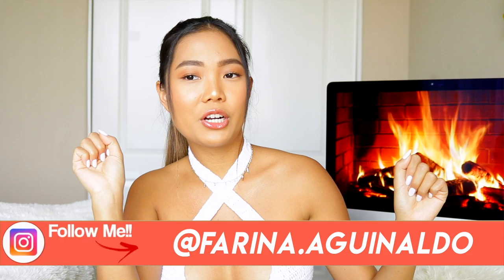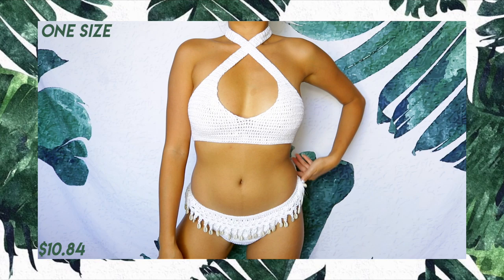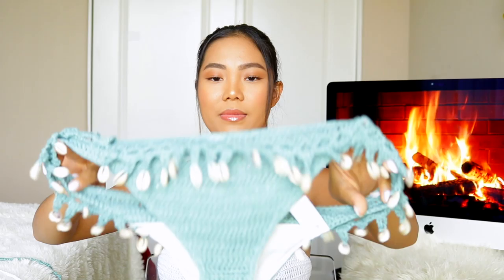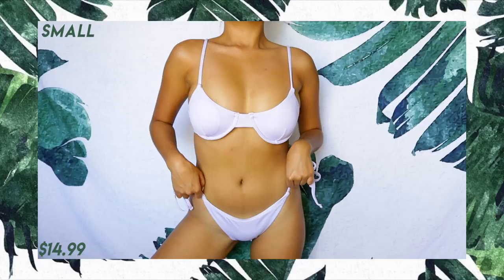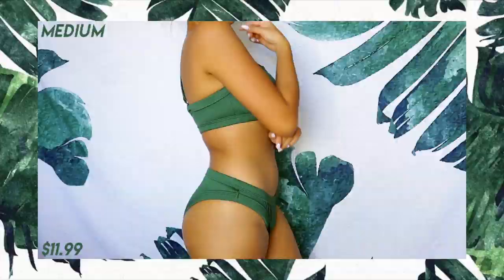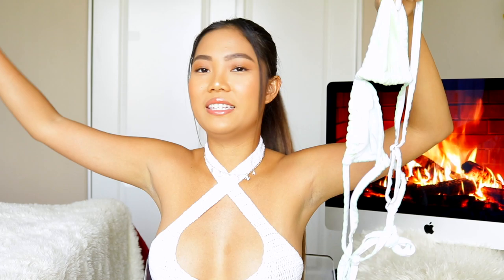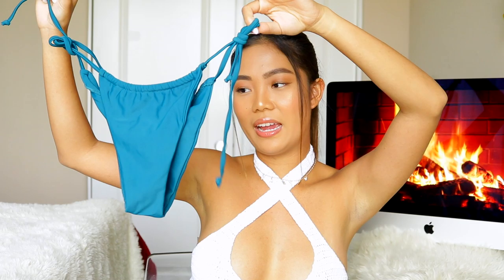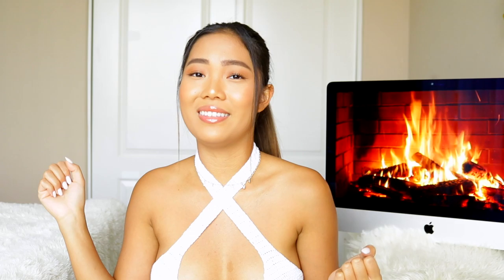$200 ZAFUL Bikini Try-On Haul 2019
Long time no bikinihaul from ZAFUL!
PRODUCTS MENTIONED:

Code “ZFbikini20” can save 18% over 40
Code“ZFcode22 ” for extra 22% for all orders over $69 (Nov.18-Dec.4)

Find me on:
Snapchat ➜ @aynakoitsfarina
FREQUENTLY ASKED QUESTIONS:
❏ What's my ethnicity? - 100% FILIPINA (ya girl I can speak/understand Tagalog/Ilocano)
❏ How old am I? - I know I look 12 but I am 23 yrs old tyvm
- Canon 80D
- Canon g7x Mark II

‣CLASSPASS
Here’s $40 off your first month!